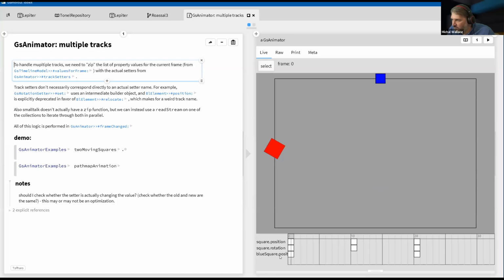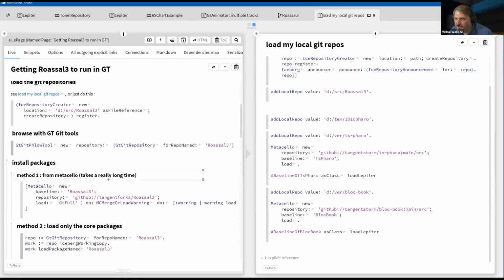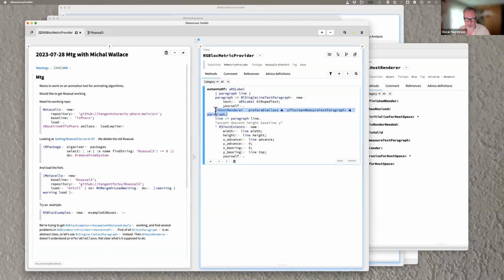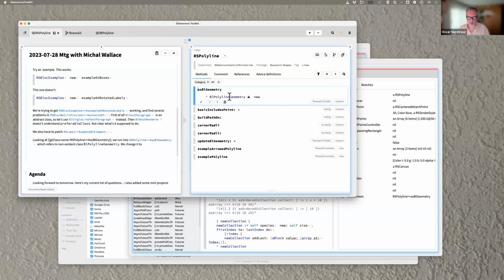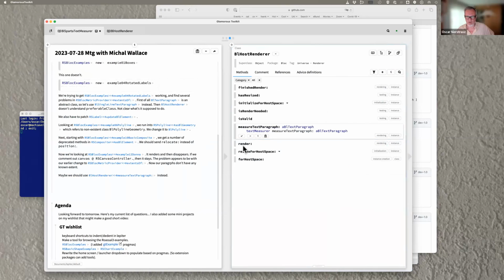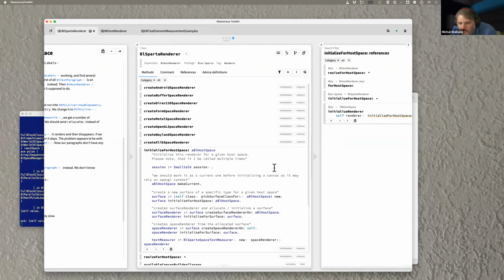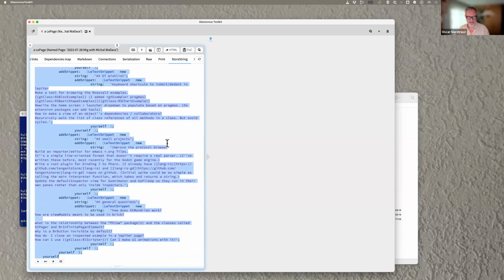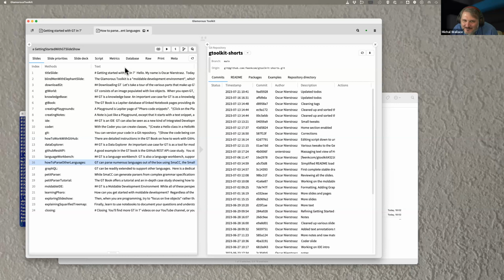Roassal3 for GToolkit: Pair Programming with Oscar Nierstrasz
Oscar and I spent a couple hours getting a batch of examples from the Roassal3 visualization system working under gtoolkit.